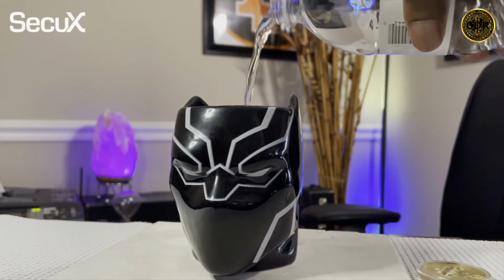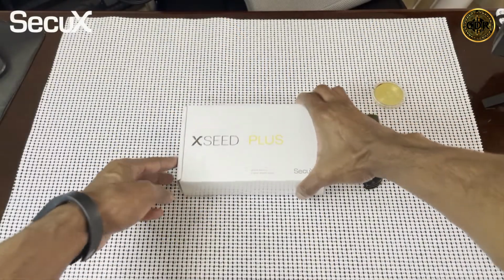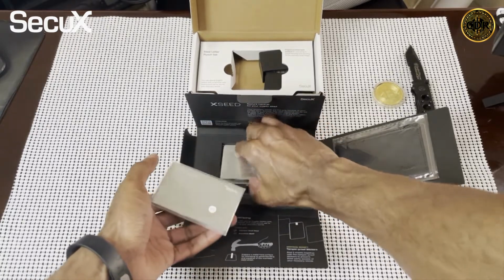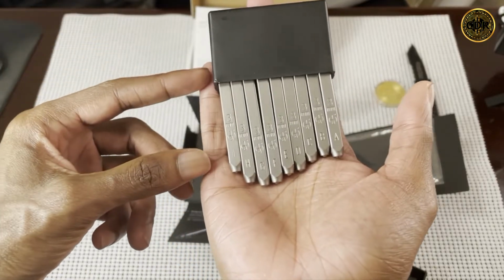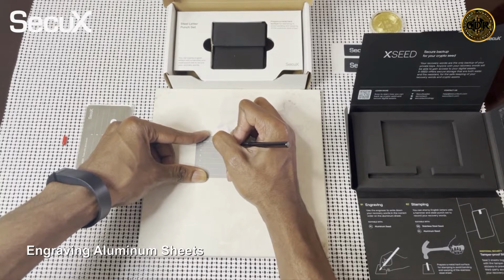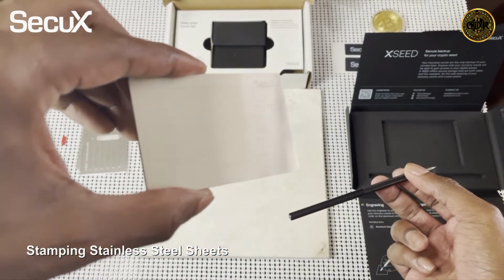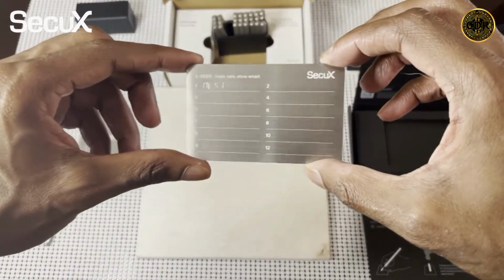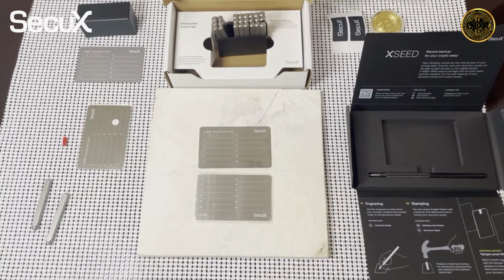SecuX XSEED Plus | Seed Protector (Unboxing)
In this video, we'll be unboxing & reviewing the SecuX XSEED Plus seed protector. The XSEED Plus seed backup steel punch set is the best way to keep your cryptocurrency recovery seed safe with the unhackable offline storage.

With the rapidly increasing rate of online scams and hackers, it’s highly important to keep your cryptocurrency recovery seed safe from potential threats.

With stainless steel technology, the XSEED Plus is completely waterproof, fireproof, and completely out of reach from online hackers.

The 1.5mm extremely durable Stainless-steel sheets can resist fire and temperature as high as 2649 °F / 1454 °C.

The XSEED Plus includes the following items:

- Aluminum seed x1
- Stainless steel seed x3
- Bespoke card holder
- Steel letter punch set
- Engraver pen
- Tamper-proof stickers

You can stamp English letters with a hammer and steel punch set to record your recovery words on the stainless steel sheets,  or use the engraver to write down your recovery words on the aluminum sheet.

Visit the CDR Crypto website & check out other cool crypto stuff

Cryptocurrency and blockchain technology is taking the world by storm. But with thousands of coins and tokens out there, it would take you forever to research and find quality projects.

That’s why here at CDRCrypto.com, we provide you with free explainer & tutorial videos of the top cryptocurrency, blockchain & Web3 projects. Our videos will give you an entertaining overview about top projects in the cryptocurrency & blockchain technology space.

The contents on this site are for informational and entertainment purposes only and does not constitute financial, accounting, or legal advice. By consuming this content, you agree to hold us harmless from any ramifications, financial or otherwise, that occur to you as a result of acting on information found on this site.